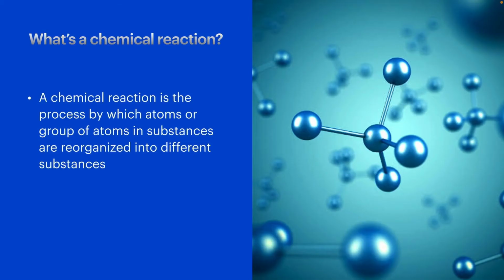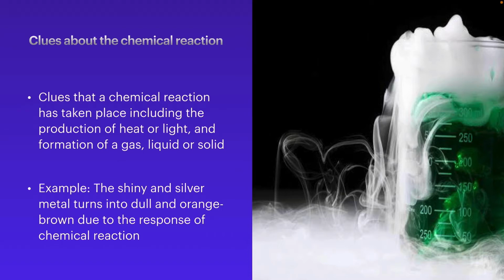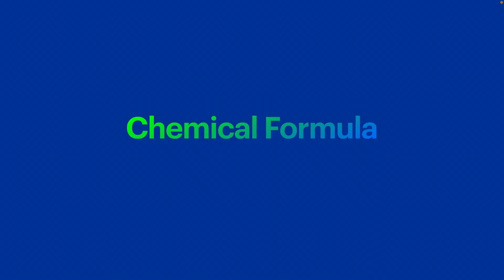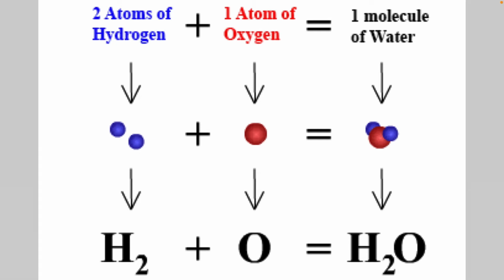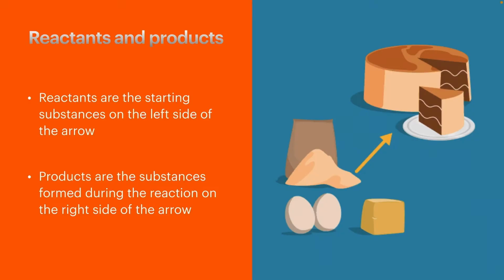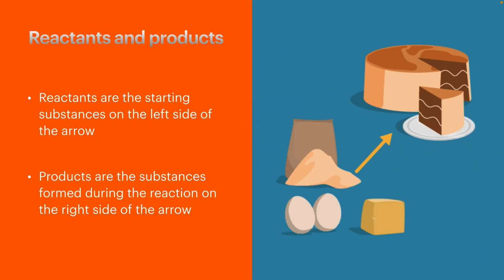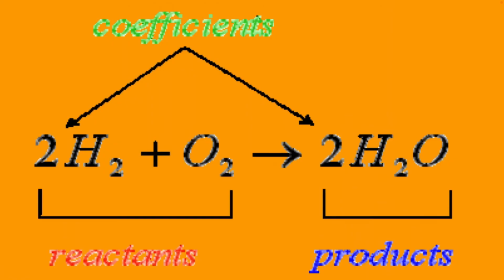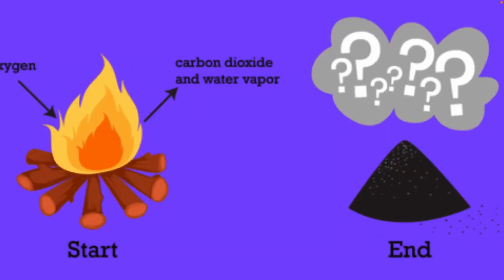Biology Lesson: Chemical Reaction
Honestly it feels like chemistry ⚗ more than biology, but I still think it's an interesting lesson  to me.

In chemical reaction that is when anything ages, or how it processes.